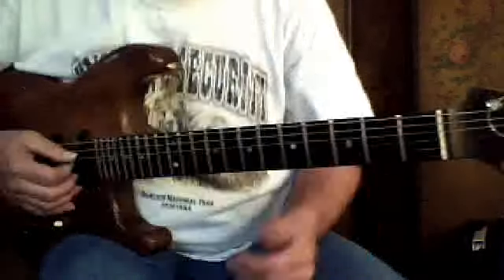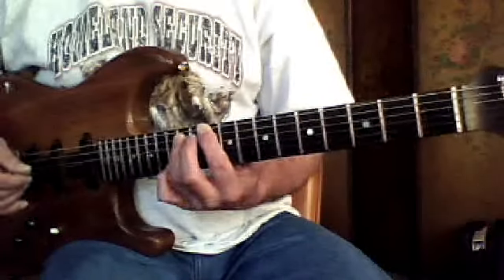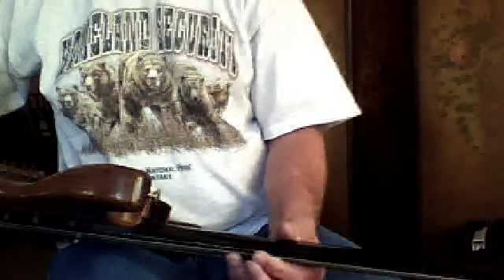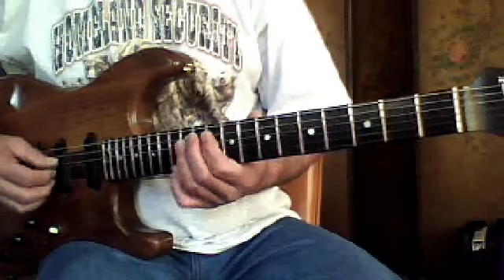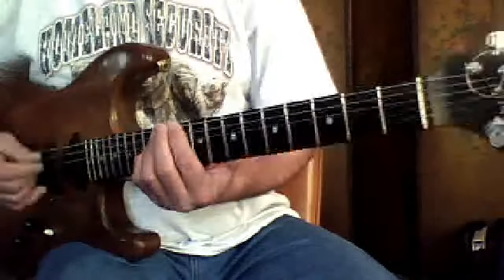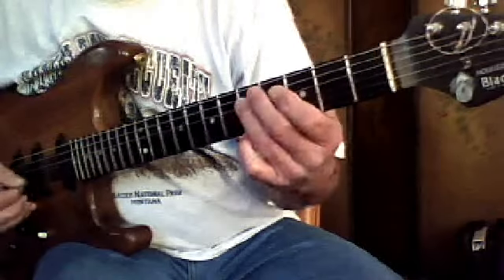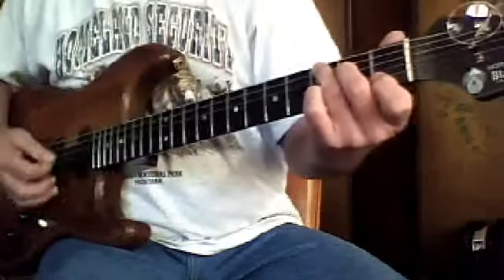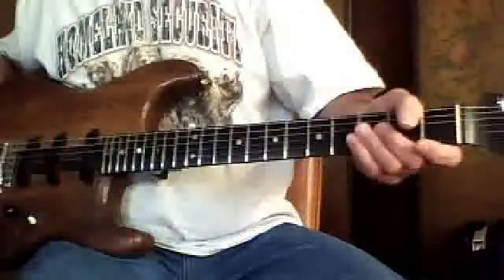magnus Webcam video from October 3, 2012 4:09 PM